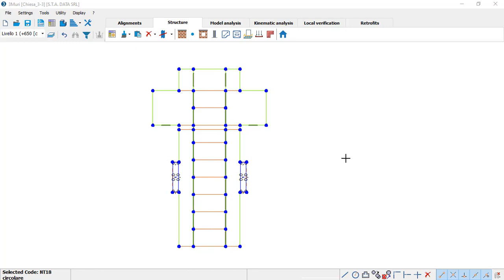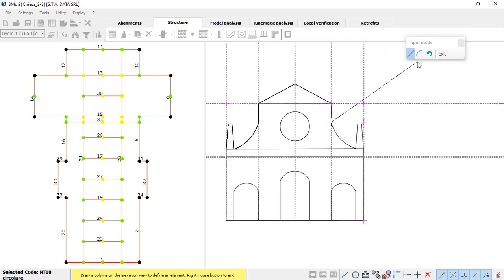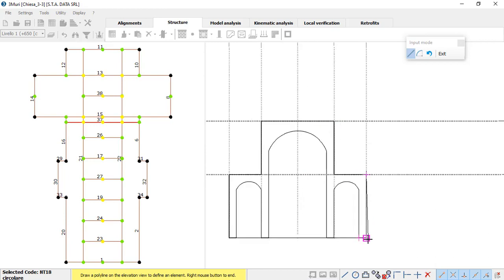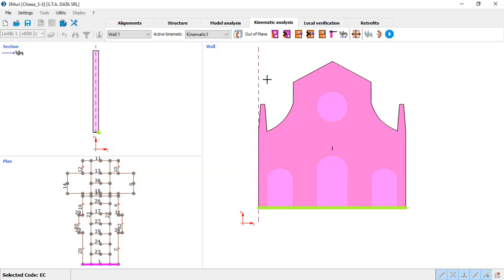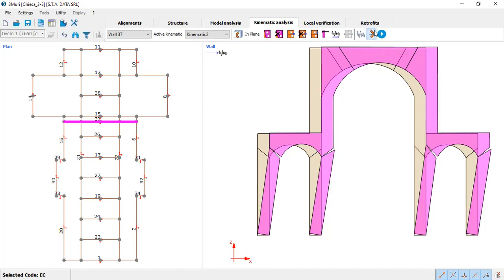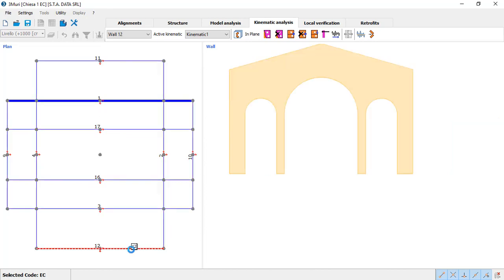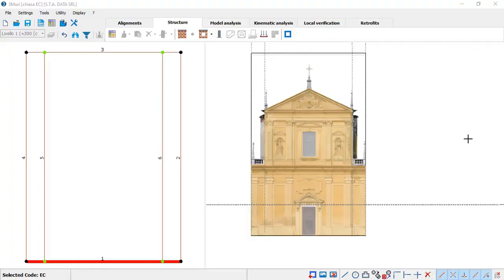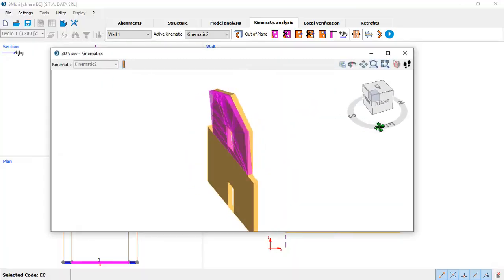3Muri Project Open Introduction - ENG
S.t.a. Data presentation for 3Muri Project Open module.

In this video, our Technical Expert, Ing. Bruno Arias Van Lierde, illustrates the major 2023 news of 3Muri Project relating to the extension of the application of the software to irregular structures that do not have a “box-like” behavior, and to the renewal of the calculation capabilities of the static analysis and calculation of stresses on the ground.

Below, the PDF document with the details of the 3Muri Project 2023 News, which you can consult and download.

As better described in the document, a new approach to the calculation of Local Mechanisms is introduced in the software: the kinematic analysis with “out of plane” behavior now works along with “in plane” verification approaches.

Furthermore, the non-linear calculation process is added to the linear kinematic analyses.

And in order to be able to analyze structures that do not have a “box-like” behavior, 3Muri Project becomes “OPEN” and the modeling by horizontal planes is now joined by the modeling by vertical planes, which allows the user to input irregular geometries in elevation.